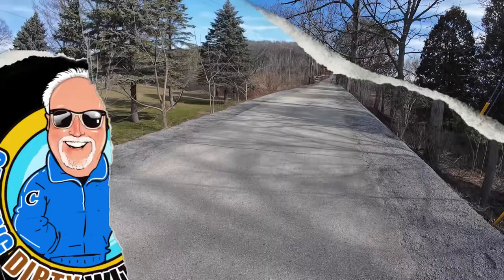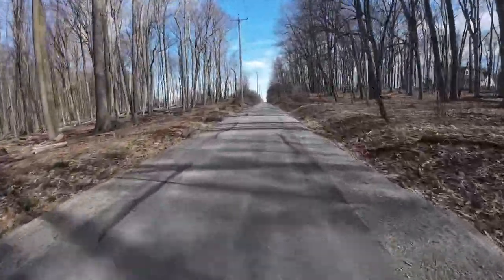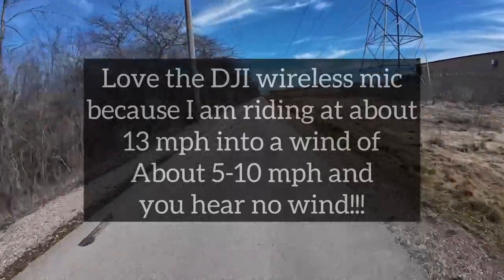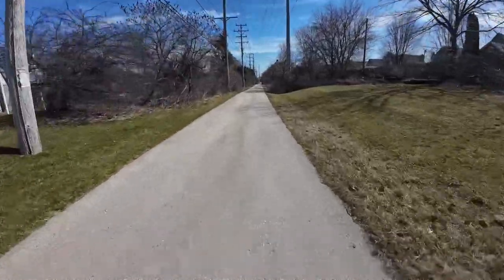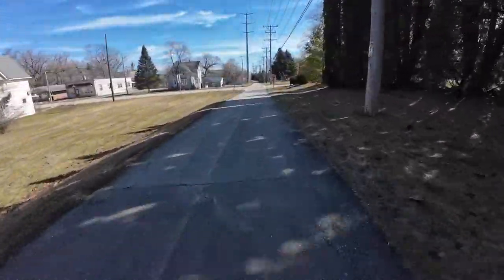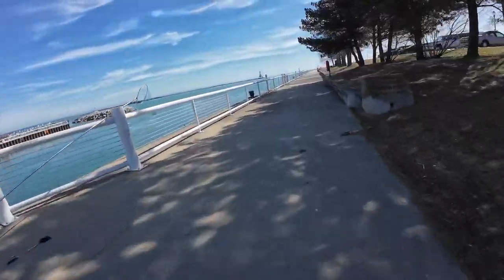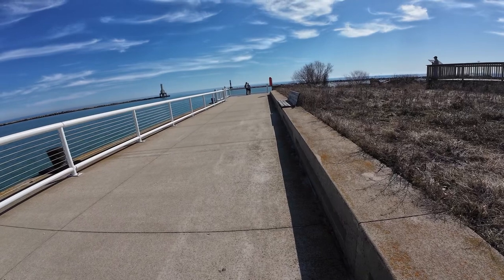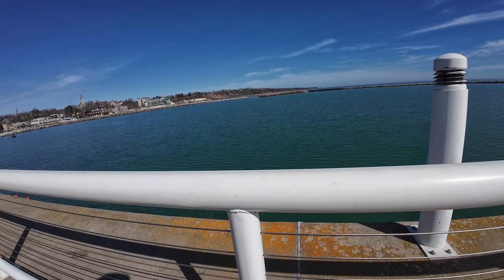DJI Osmo Action 4 Camera with Wireless Mic 2 review while riding on my Trek Marlin+ Ebike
I have loved all my products from DJI and although late to the party I love the new DJI Osmo Action 4 camera and since I loved the DJI Wireless 1 Mic System, I also purchased the DJI Wireless 2 System and continue to be impressed with the unmatched sound of this system.  The camera was mounted on my Trek Marlin+ 8 Ebike and I was riding on the Interurban Bike Trail here in Southeast Wisconsin. What do you think of the sound captured with the DJI Wireless 2 Mic system?

Technology/Cameras/Drones

Bicycles/Recumbent Trikes